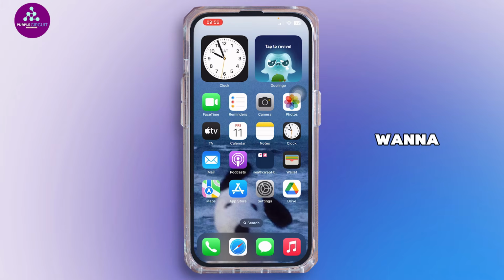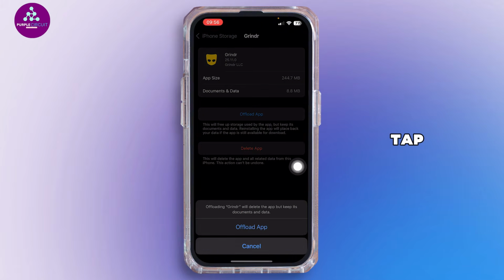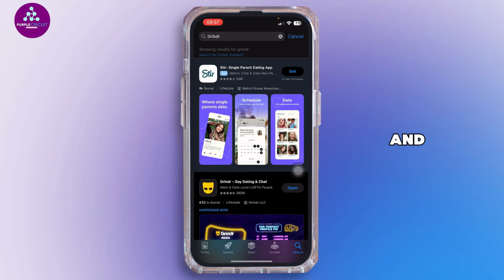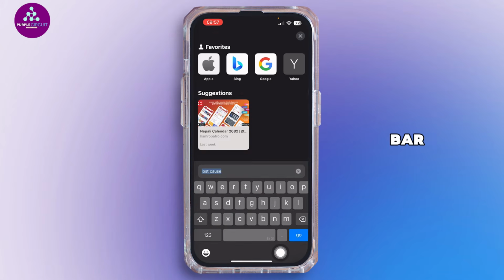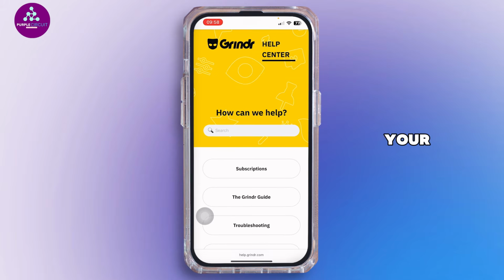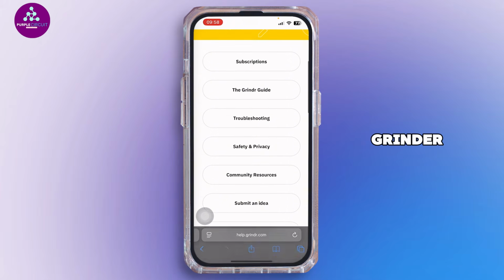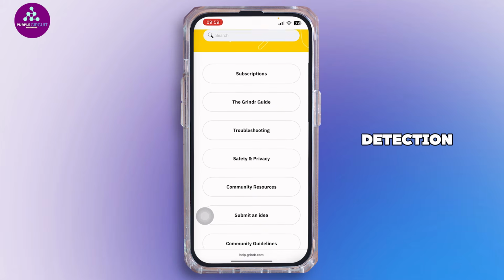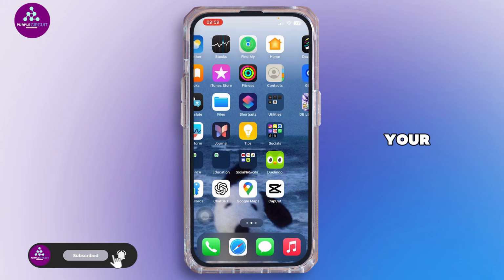How To Fix Grindr App Banned Problem | Fix Grindr App Not Opening (2026 GUIDE)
How To Fix Grindr App Banned Problem (2026 GUIDE) 🚫📲 | Step-by-Step Account Recovery Tutorial

Banned from Grindr in 2025 and not sure what to do next? This guide walks you through how to fix account bans, appeal suspensions, and avoid future violations—so you can get back on the app safely.

In this video:
0:00 – Introduction
0:10 – How To Fix Grindr App Banned Problem

We’ll explain the most common reasons for bans—like community guideline violations, spam behavior, or reports—and how to check if it’s a temporary suspension or a permanent ban. Learn how to contact Grindr Support through the official Help Center, submit an appeal with your account details, and improve your chances of reactivation. We’ll also show how to create a new account if necessary, what device/IP resets are needed, and how to avoid detection issues with duplicate profiles.

Reclaim your profile or start fresh the right way—this 2026 guide gives you all the steps.